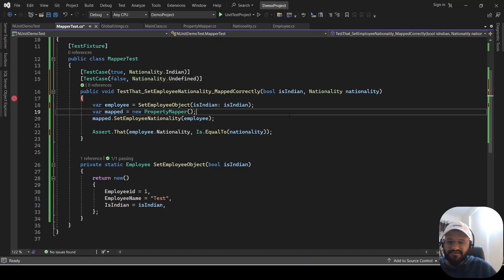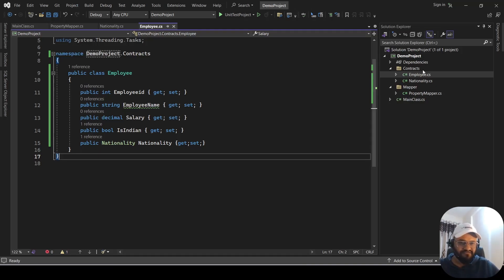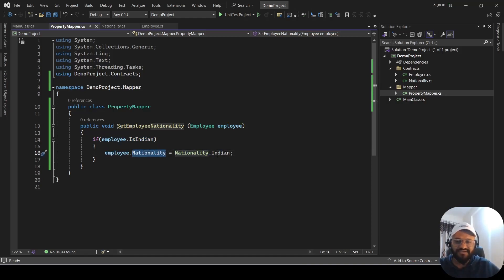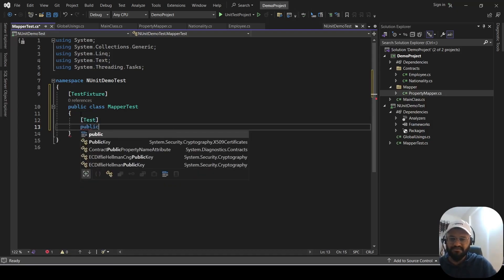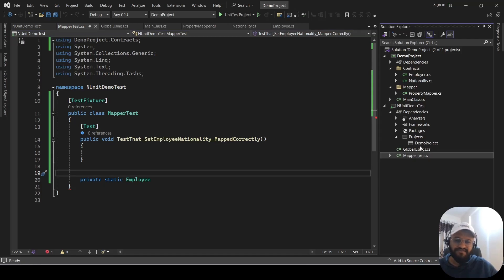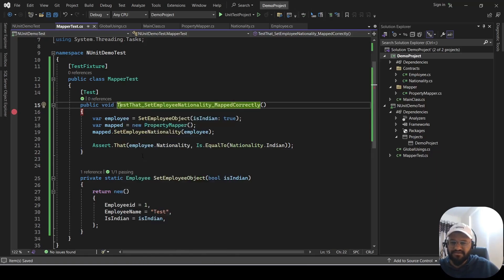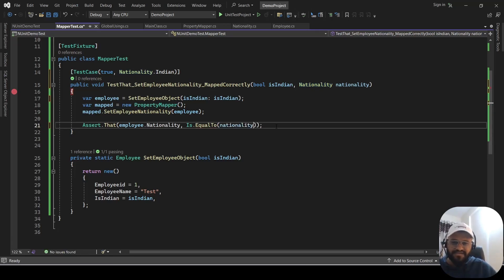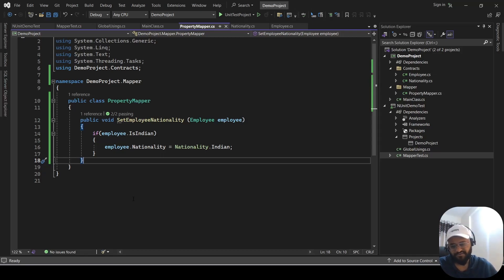C# Unit Testing with NUnit Framework under 10 minutes | Basics of Unit Testing with all variations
Hey Guys,
We have covered the very basics of unit testing as well as the testing with NUnit Framework, it's the continuation of the Unit Testing using Moq where I have explained from very beginning on how to test your code using Moq.

I have explained on how to deal with test methods be its debugging the method or running it from test explorer.

C# Unit Testing with NUnit Framework under 10 minutes
Basics of Unit Testing with all variations